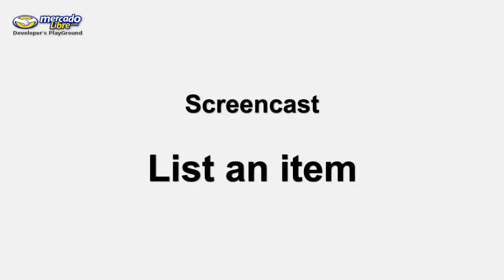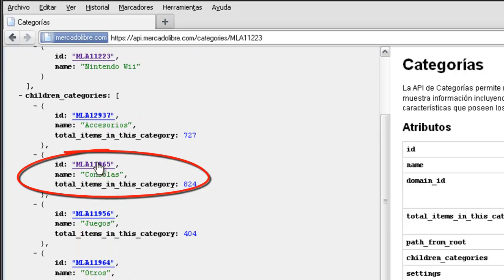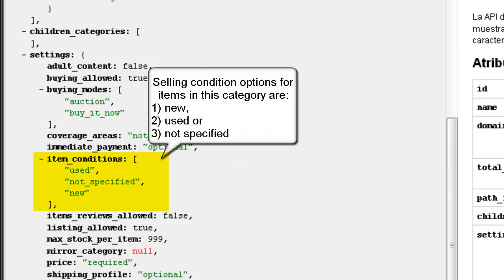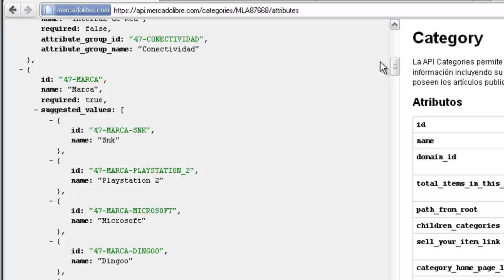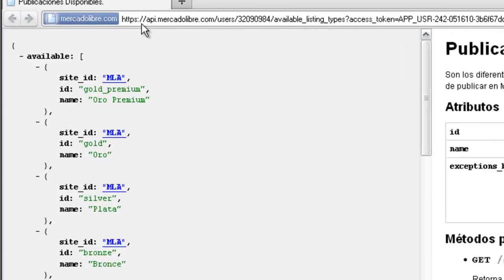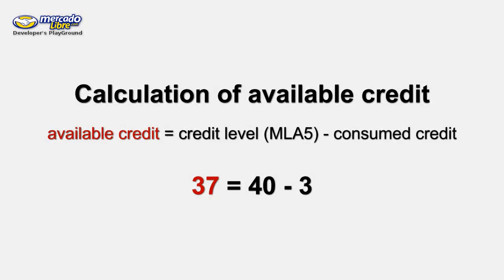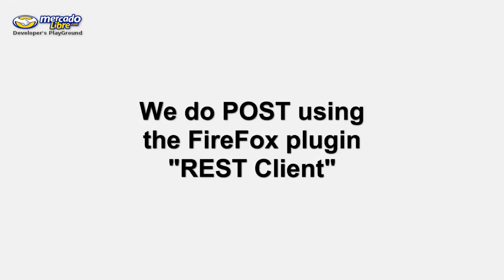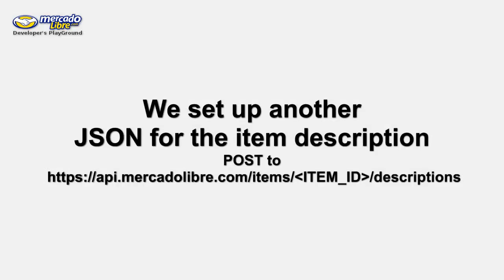List an item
Basic guide to list an item using MercadoLibre's API